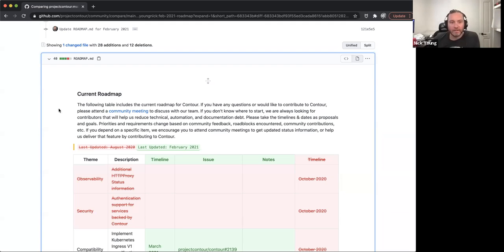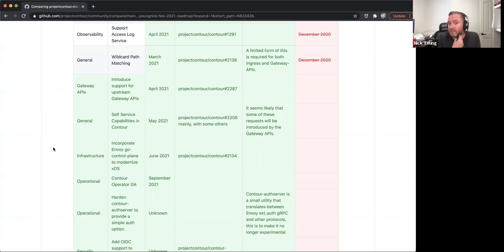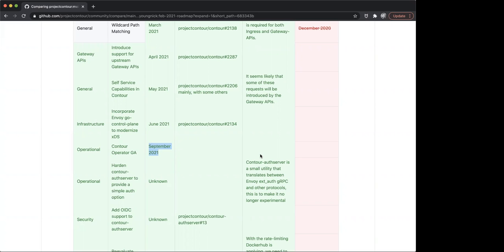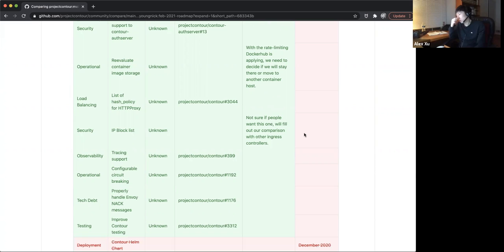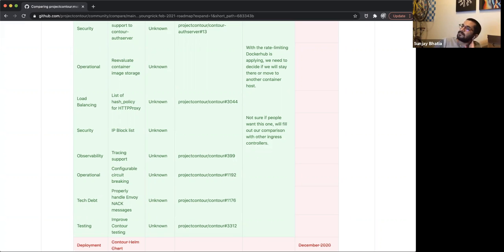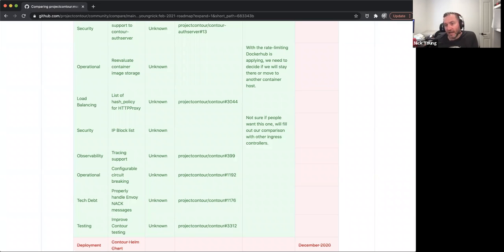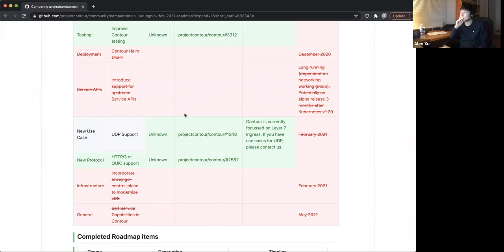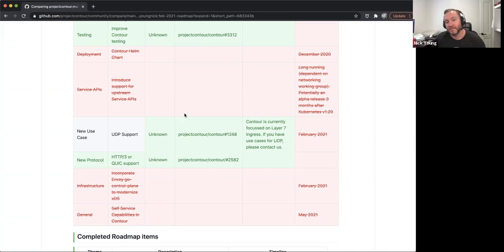Contour Community Meeting - Feb 16, 2021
Discussion topics
[youngnick] Roadmap update